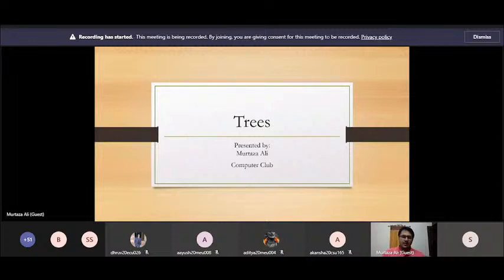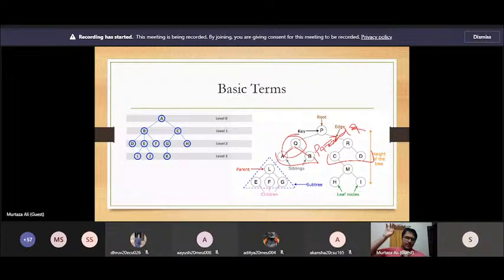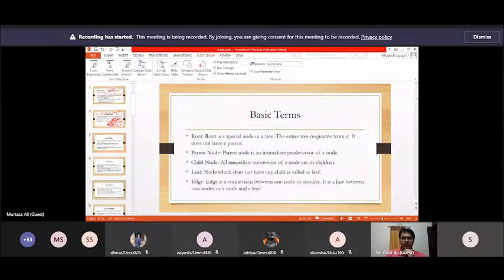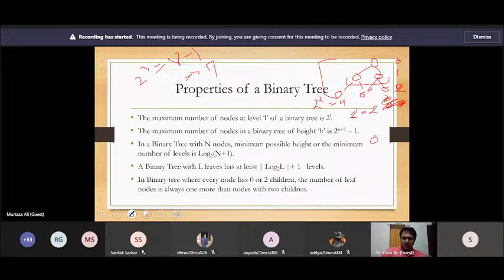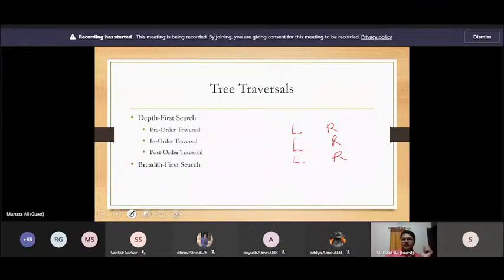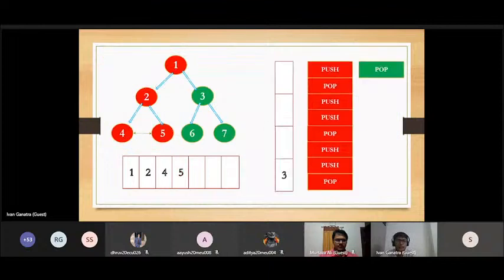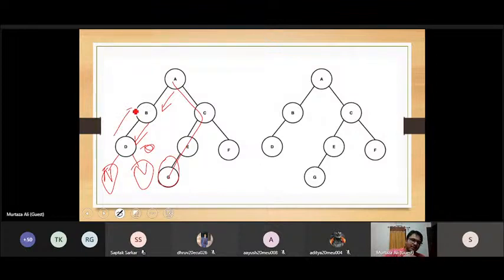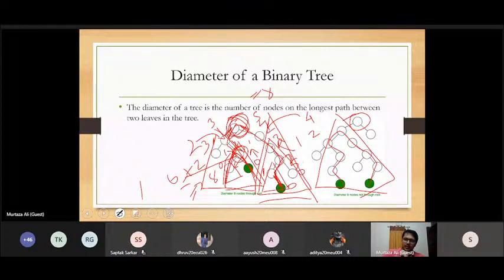Trees | Day 3 | DSA BootCamp | Murtuza Ali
Creator's Garage in collaboration with Computer Club presents to you an exclusive DSA boot camp for all you greenhorns out there to explore and learn the same.

So, we welcome you to day 3 of our boot camp which was taken by Murtaza Ali. The topic going to be covered in this lecture is Trees . Some of the major queries were also answered at the end so watch the session till the end.

I hope you enjoy this session and learn as much as you can.